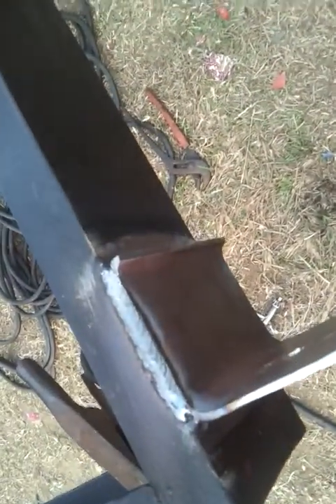Upgrading a welding trailer Part 2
Just a quick update on what im doing. I would show myself working on the trailer but due to lack of me having a camera operater or a tripod that cant happen for a while sorry